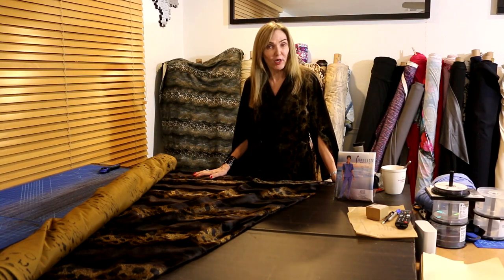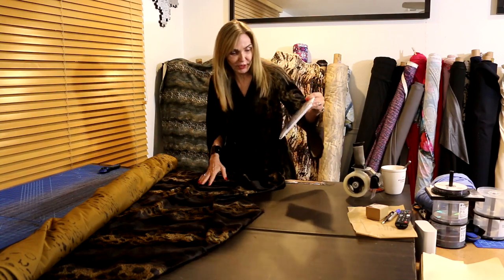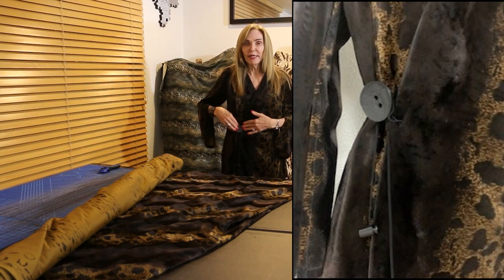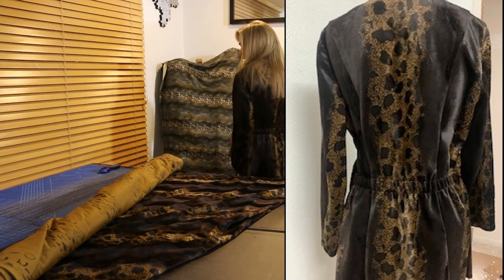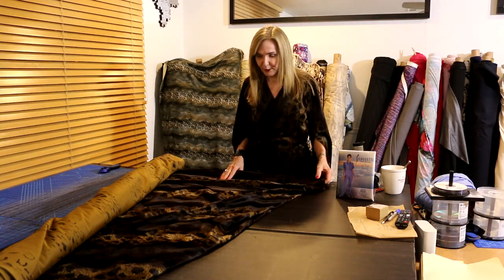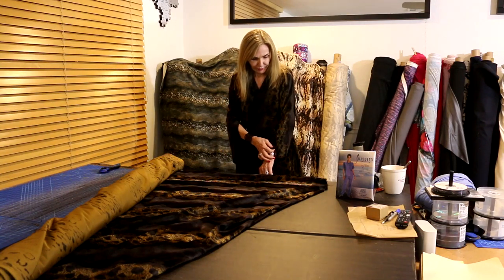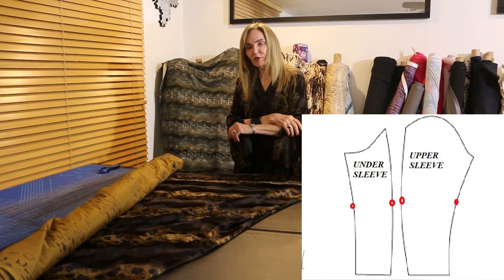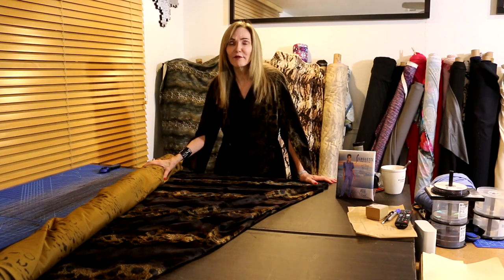Let's Sew - Faux Fur for Winter - Episode 244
Time to have some fun with faux furs. Join me as we put together a fun top with some beautiful details.